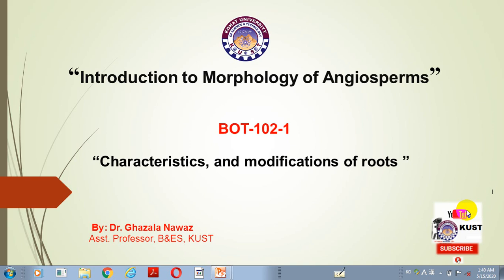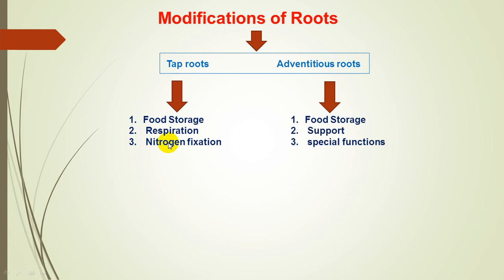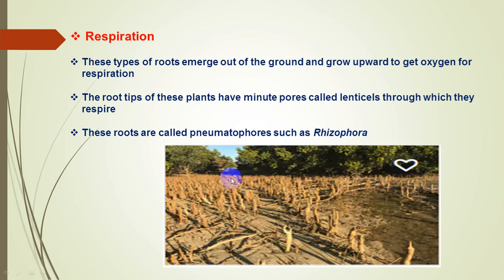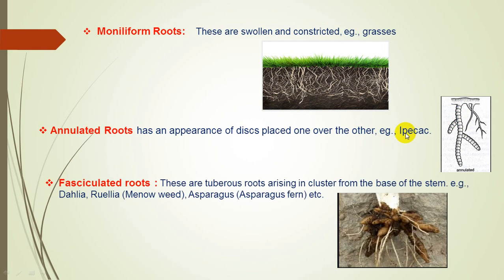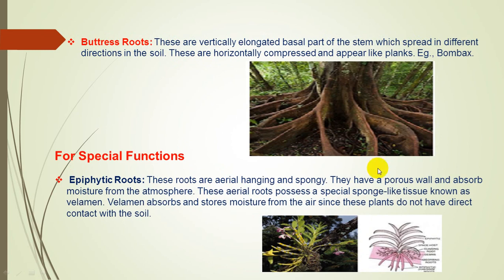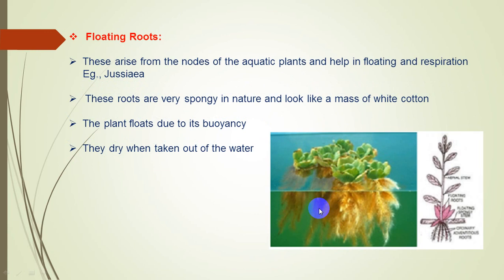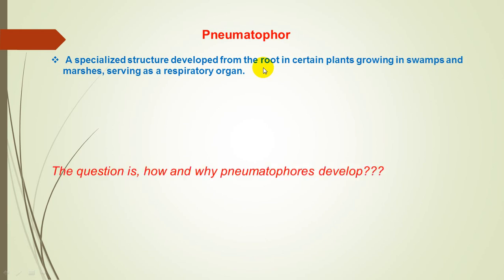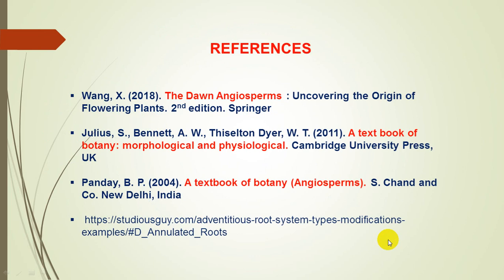Characteristics, and modification of roots || BOT-102-1 || Lecture 9 || by Dr.Ghazala Nawaz